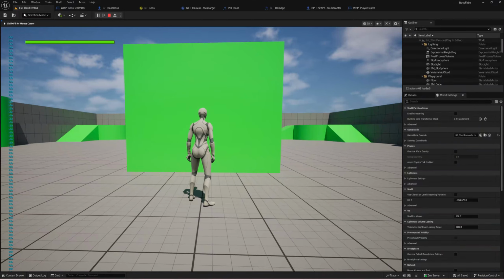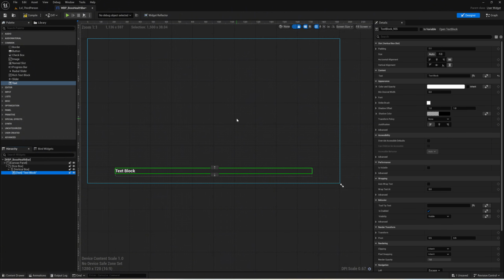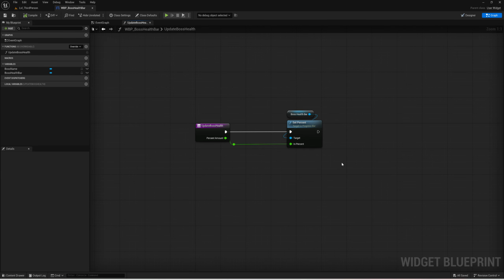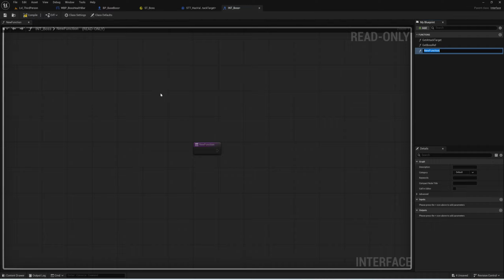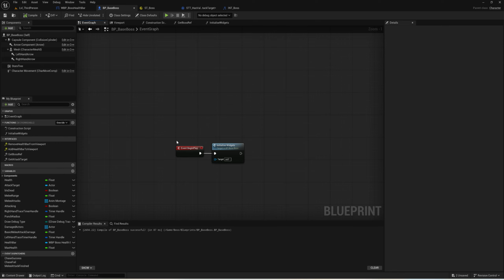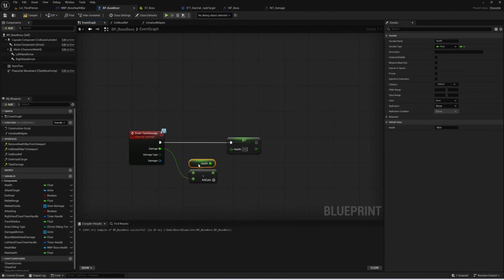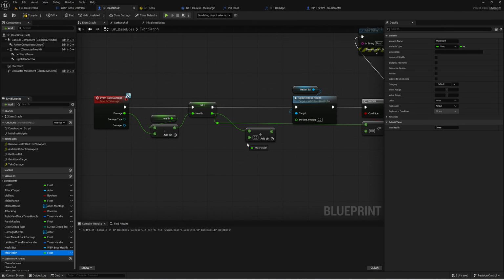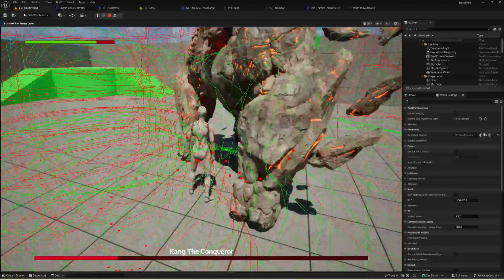Unreal Engine Boss Fight + State Trees Course - Pt.4 - Health System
In today's episode we create the health system for the boss and player.

You can come and chat about the course(or general UE5 stuff) on my discord -   / discord